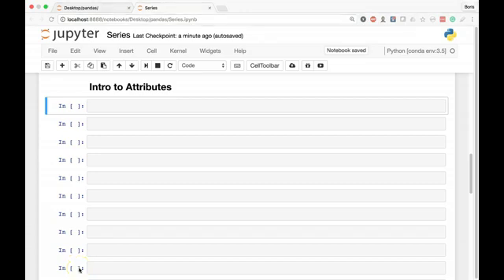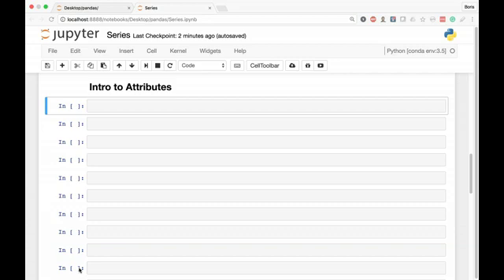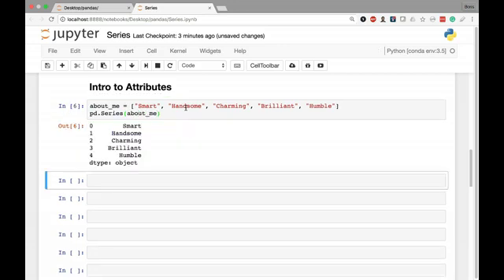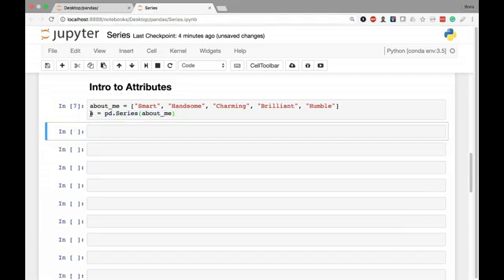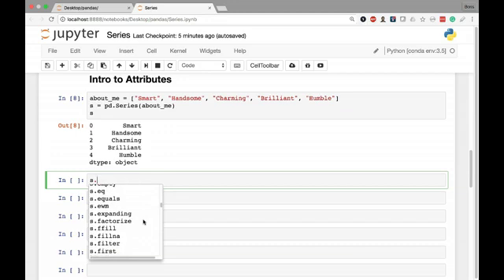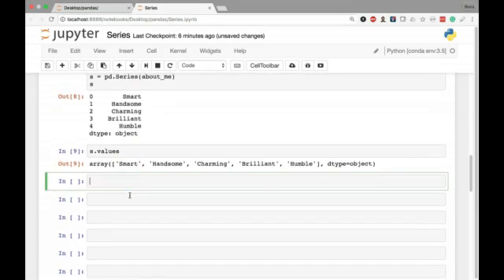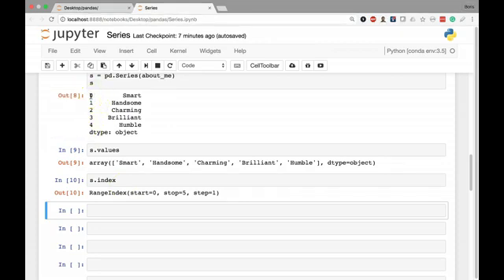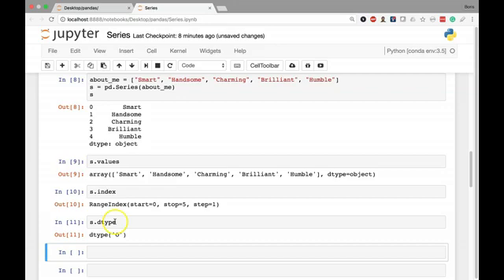introduction to attributes in python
Attributes in python